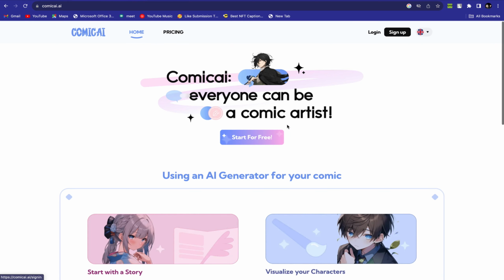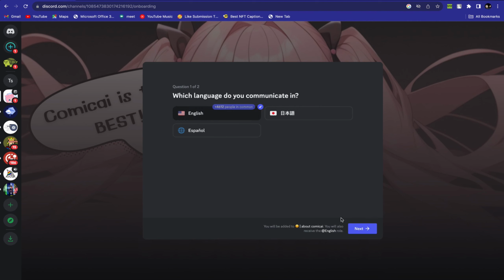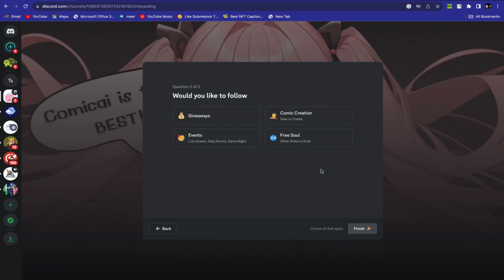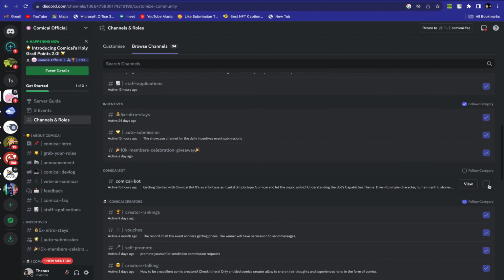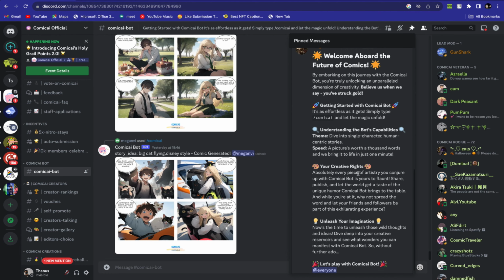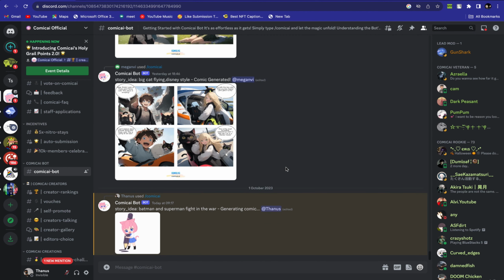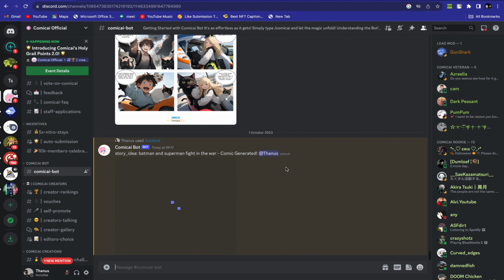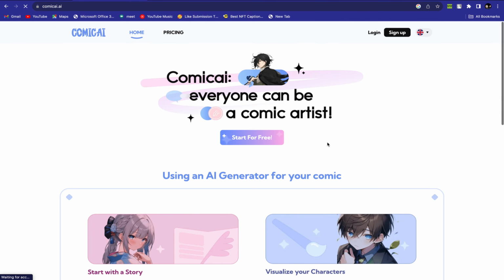How To Create a Comic Book with AI || FREE AI Tool - 2023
In this video, we will show you how to Create a Comic Book using  AI Step by Step with FREE AI Tool. Creating a comic strip is really hard working and time consuming task. But in this ear of AI, you can create a comic book with AI in a few minute.